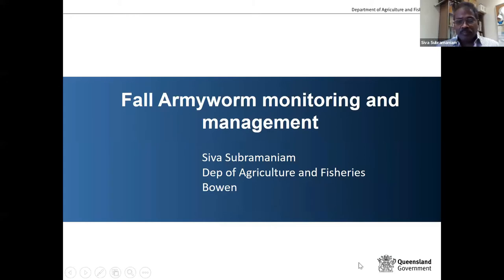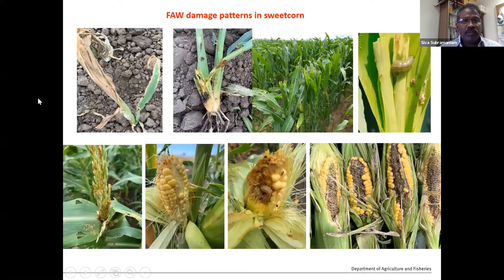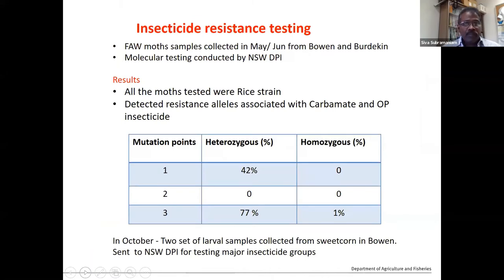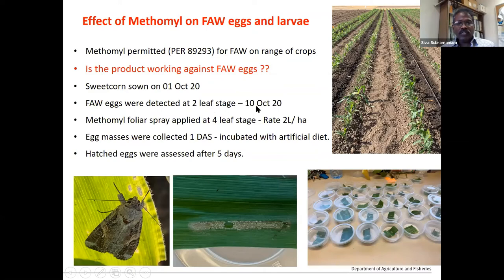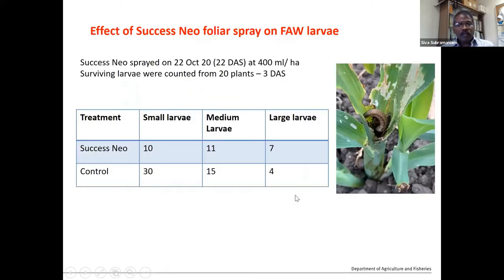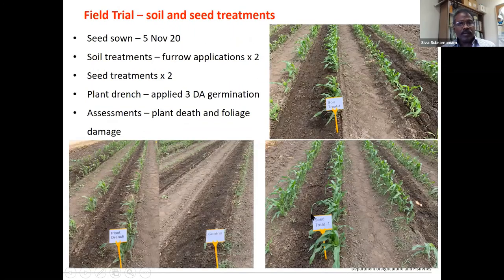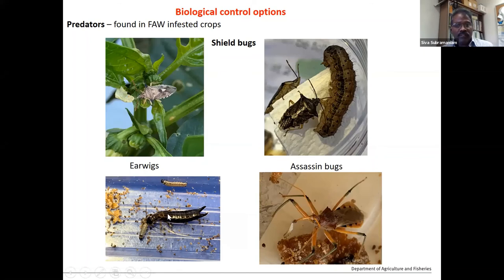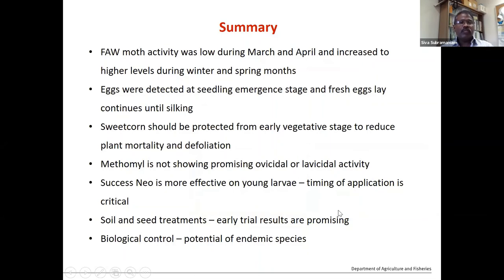Fall armyworm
Growcom, the Queensland Department of Agriculture and Fisheries, and AUSVEG have developed a series of videos on notifiable plant pests that may pose a threat to Queensland's horticulture industries.

In this video, Dr Siva Subramaniam (Queensland Department of Agriculture and Fisheries) outlines management strategies for fall armyworm, which was first detected in Australia in January 2020. Siva’s presentation focuses on recent the results of FAW monitoring, field trials and management options including chemical and biological control.